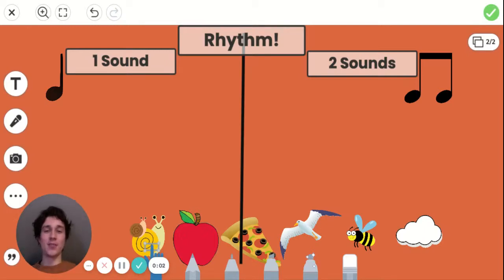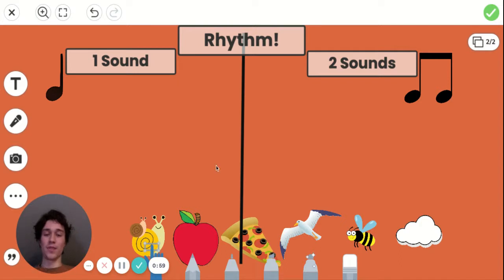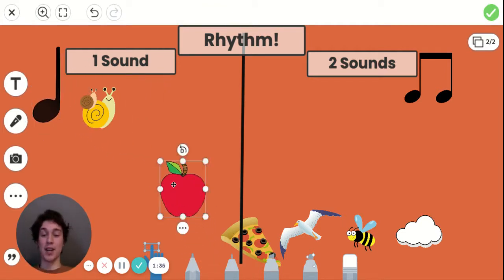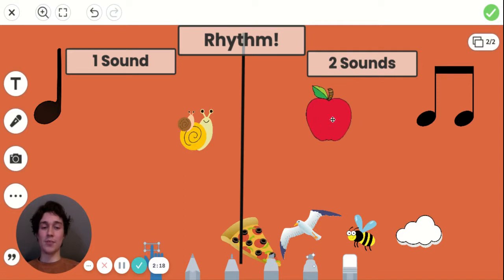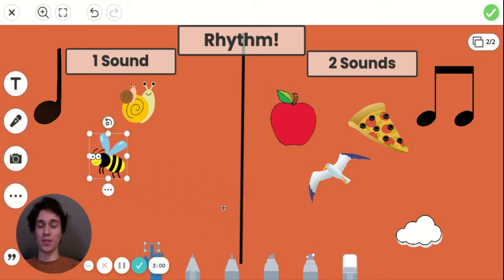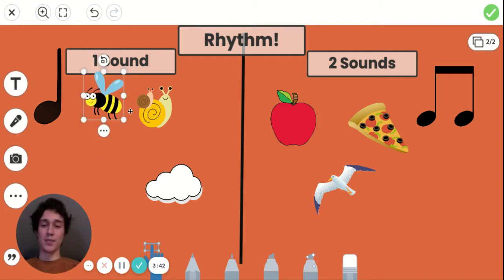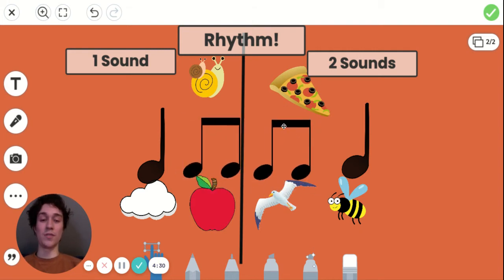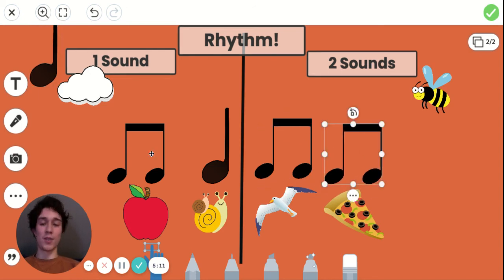Syllables: the Rhythm of Words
Video connecting syllables to musical rhythm sounds by Mr. Mac for OGE students.